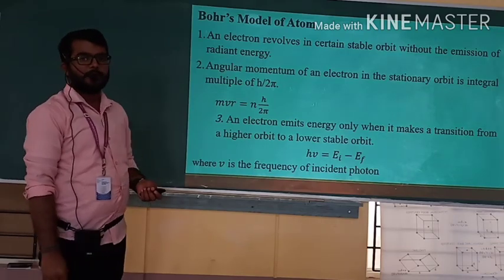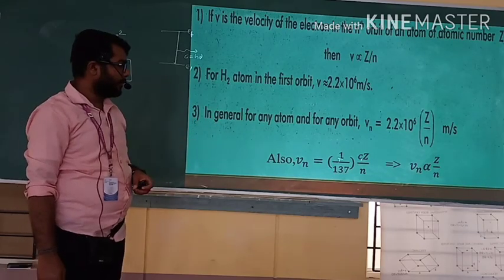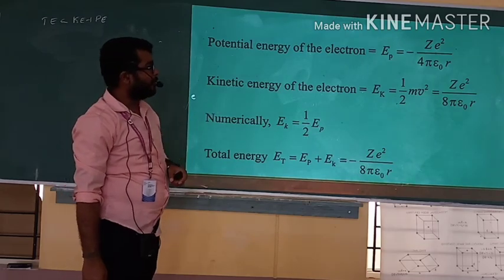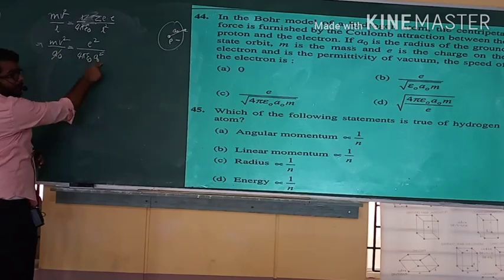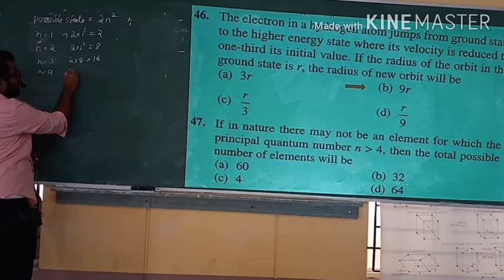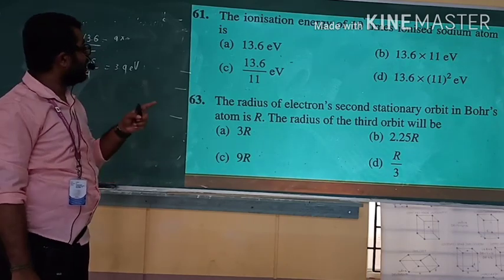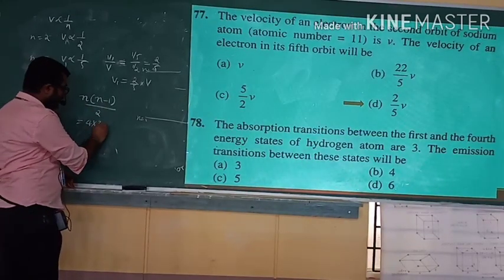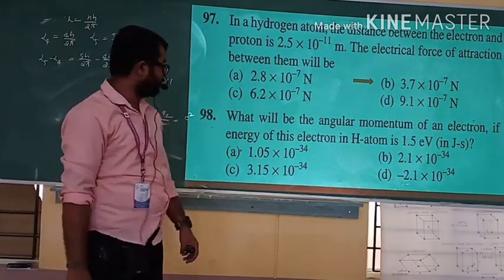CET/NEET/JEE ATOMS PART 3 Bohr's Atomic Model